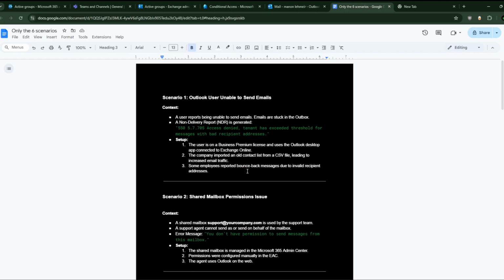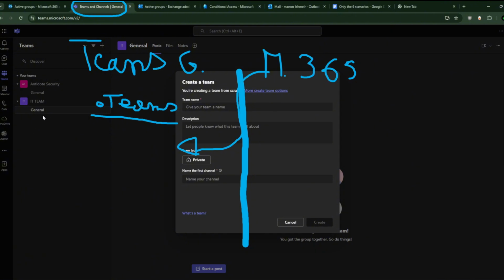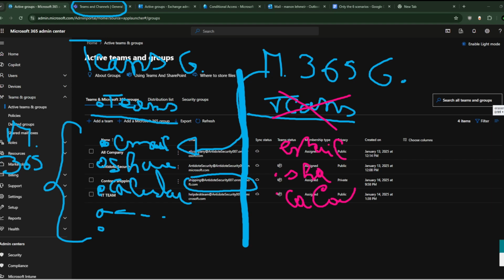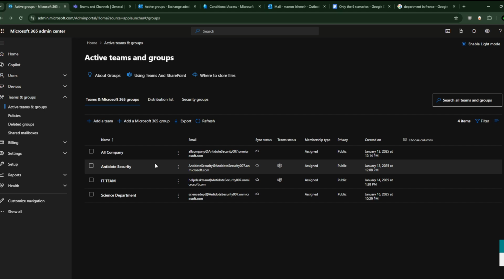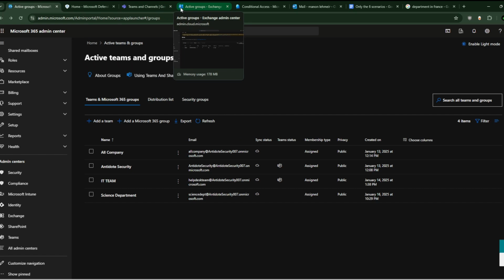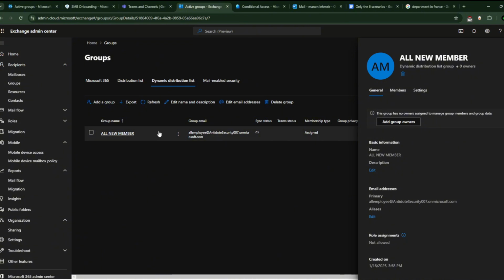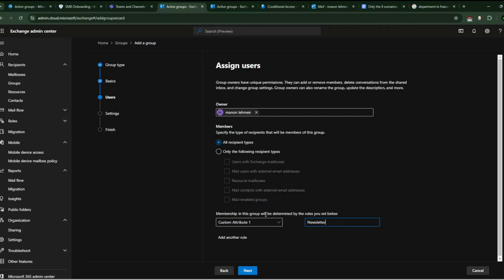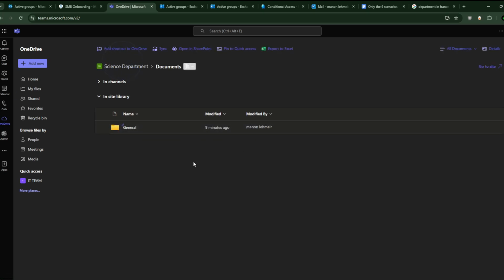Master Microsoft Exchange | Teams, Groups, and Active Collaboration Simplified | Part 1.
Discover how to maximize collaboration using Microsoft 365 Teams and Groups. In this video, we’ll break down the essential features and best practices for managing Teams and Groups within Microsoft 365. Learn how to create, organize, and leverage these tools to enhance teamwork and productivity in your organization.

✅ Topics covered:

Understanding Microsoft 365 Teams and Groups
How to create and manage teams effectively
Practical tips for streamlining communication and collaboration
Perfect for IT professionals, admins, and anyone looking to master Microsoft 365!